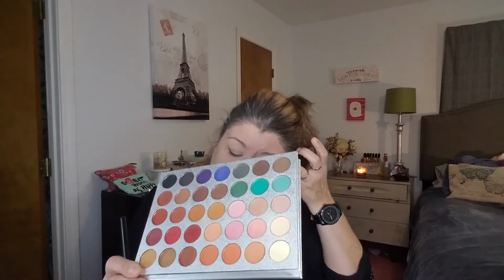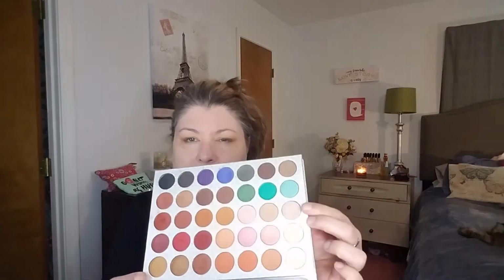BEAUTY GLAZED IMPRESSED YOU!! WORTH IT??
BEAUTY GLAZED round 2! In all honesty if you really want a JH palette  save your coins and buy the real deal. This palette doesn't have the quality. Also my customer service experience was terrible and I've still not received the partial refund.

ShannonWMoody

Moodygirlbeauty

ShannonMoody